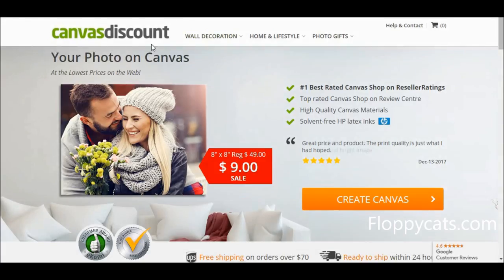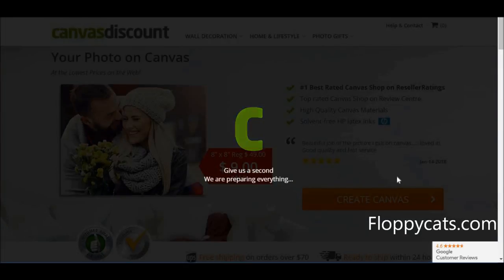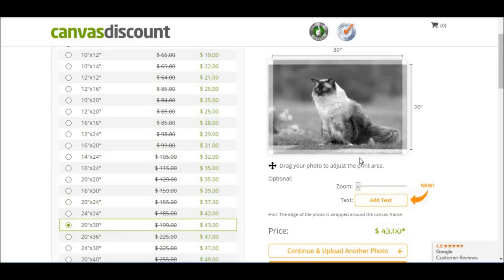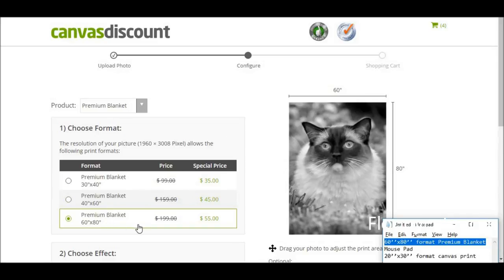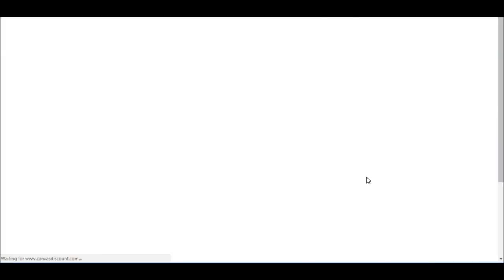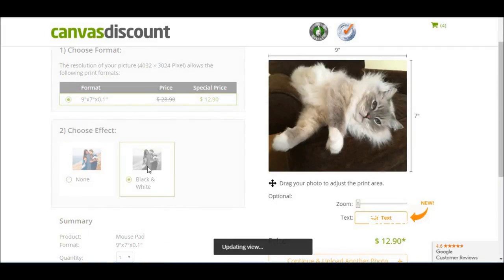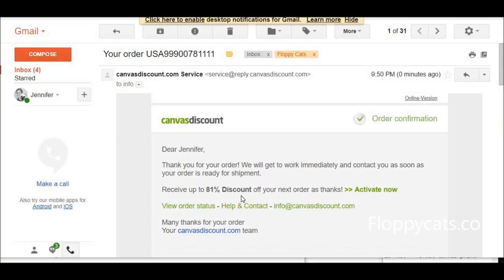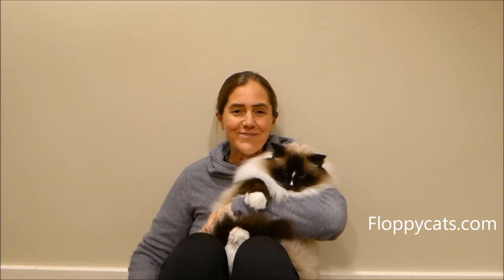CanvasDiscount.com Review - Ordering Process for Canvas Discount Photo Blanket, Mouse Pad and Canvas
Personalized gifts are excellent choices if you are looking for a gift for somebody who loves cats and particularly Ragdoll cats. Watch our video on how to order and customize a photo blanket, a mouse pad and a canvas print on CanvasDiscount.com. It's as simple as uploading your high-quality photo, configuring the object, and placing the order. What you get is a personalized gift that is bound to bring joy to any cat lover!

What Makes it a Good Ragdoll Cat Themed Gift - You can choose a practical or a decorative item that you can personalize using a real picture of the receiver's cat.